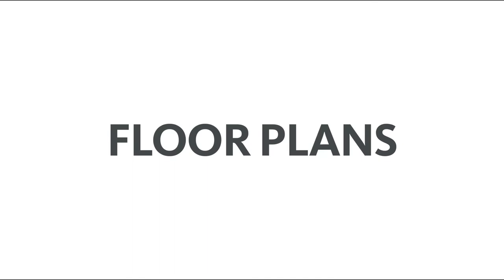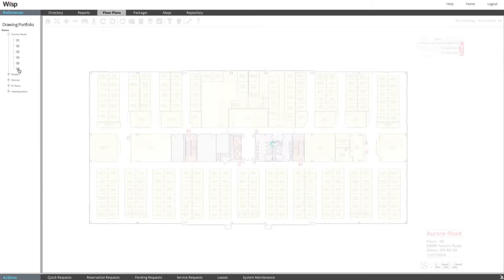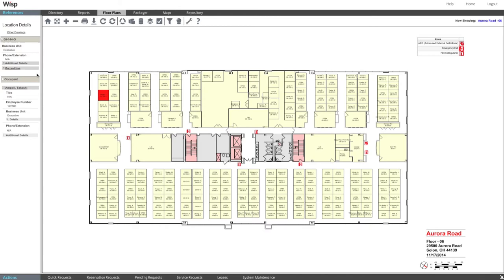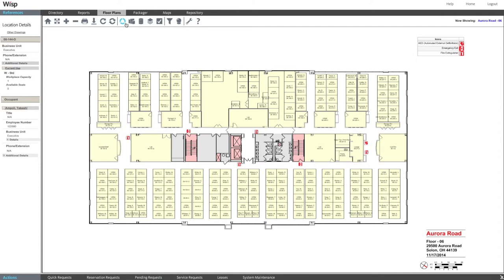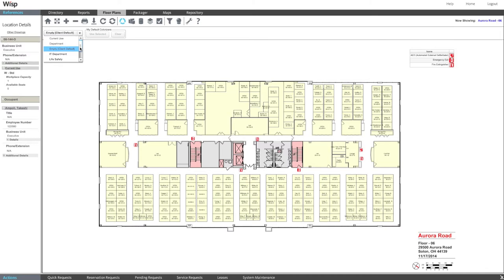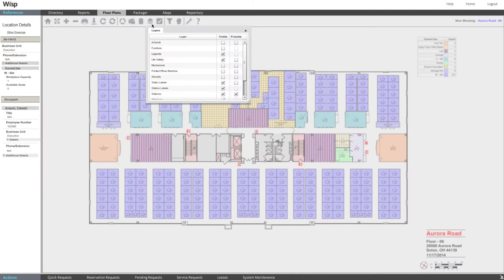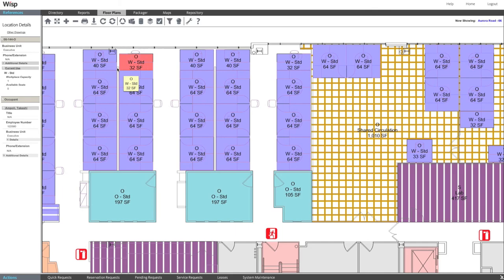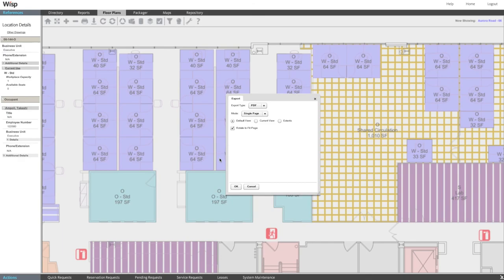Floor Plans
Wisp contains scaled, interactive floor plans labeled with room numbers, occupant name or space function, and organizational unit. Hovering over a space displays additional details. Clicking on a space populates even more information. Wisp services include updating CAD drawings for clients as spaces change over time.

Interactive floor plans are a feature in Wisp, Gensler's Workplace Information Solutions Platform.